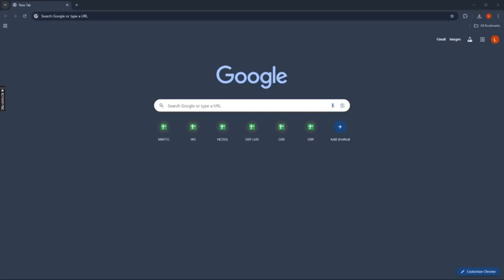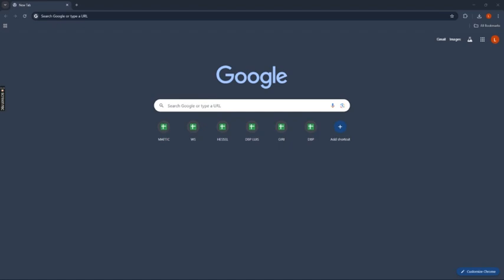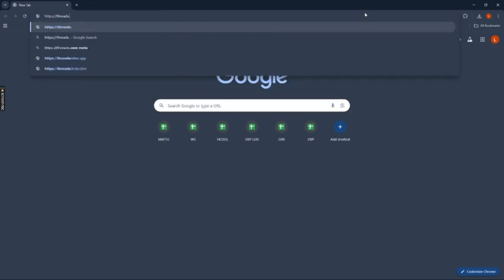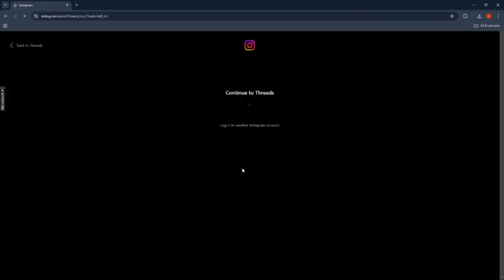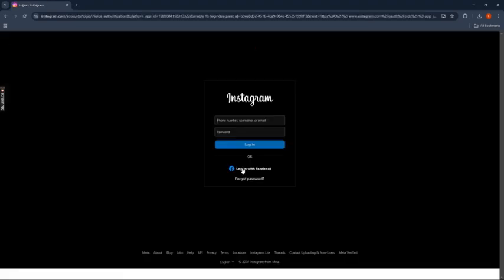How to Download Threads From Instagram on PC or MacOS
In this video , I will show you How to Download Threads From Instagram on PC or MacOS. The method is very simple and clearly described in the video.